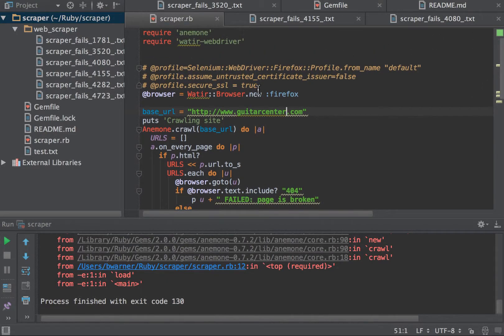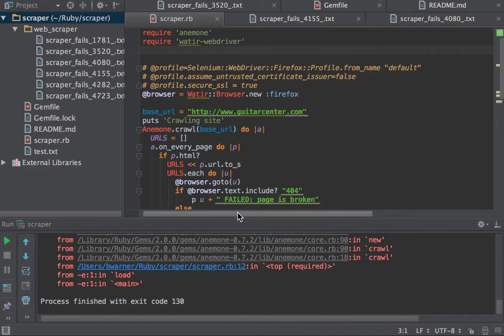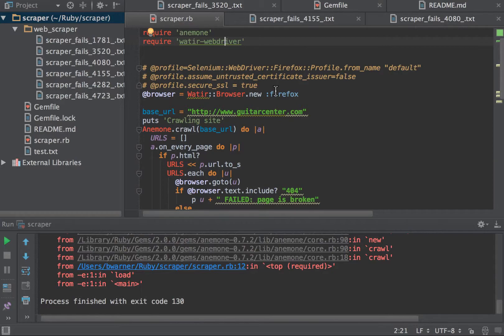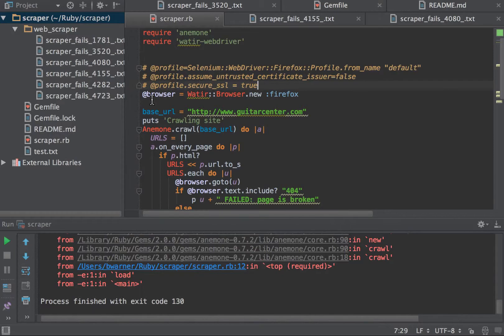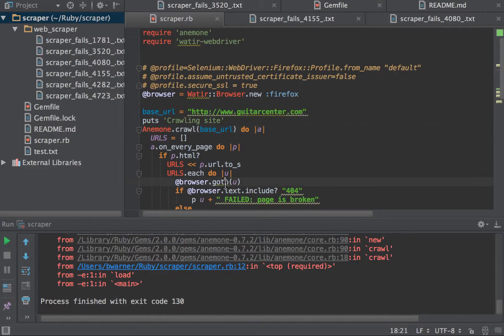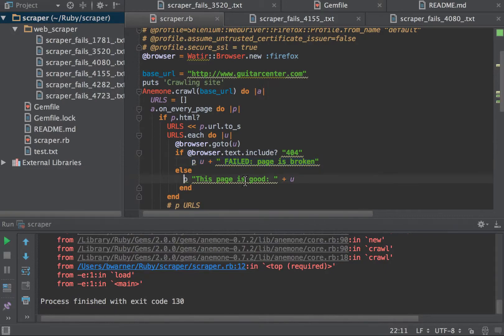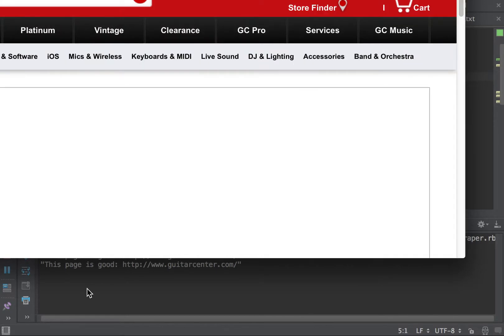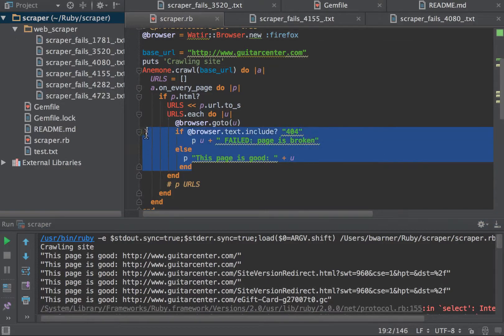Web Automation: Web Scraper to Iterate and Validate all Site Content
Unlike formal web automation where a set of User Acceptance Tests are tested for specific cases meeting requirements... this automates a website's functionality with the use of a scraper.

The scraper pulls down all the linked pages within the site, then iterates over that collection of links, checking each one for specific browser validation.

PURPOSE
Why do this? Why not just rely on traditional web automation?  In my case I had a specific need, that turned out to be needed by friend of mine at his job. I shared my code with him and he found it quite useful.

In our case, we had marketing sites for our companies that were quite deep.  They required more then functional tests. They required quick smoke tests to make sure each linked page loaded without error.

LIBRARIES
I made use of the Anemone library, as well as the Watir-Webdriver libraries.

Anemone supplies all the scraping functionality.  It collects all the links and I have it append each link to an empty array called URL. While Anemone has some validation criteria, it wasn't catching specific failures in my cases.  I had dynamic data loading into pages and the dynamic data might show up as a 404 in  div, but the page loaded fine.  That's where Selenium came in.

I made use of Selenium, via the Watir-Webdriver wrapper, to run page validations in a browser on each page collected in the Anemone scrape.

LINKS:
Github repo of the script: